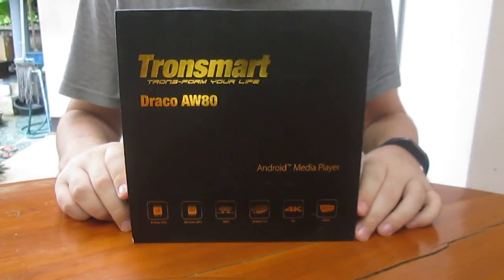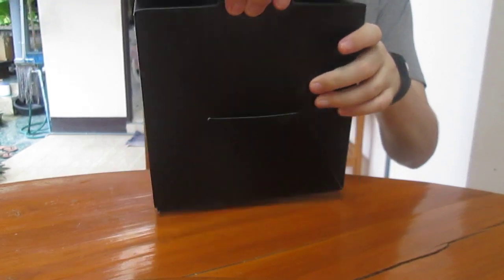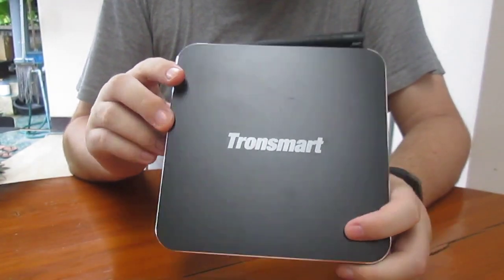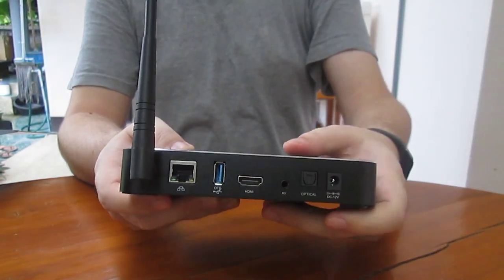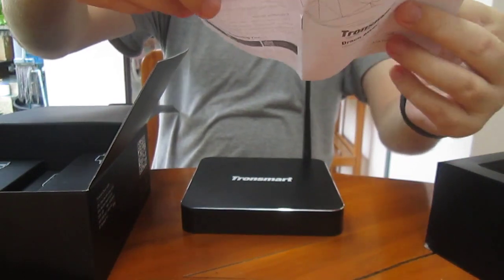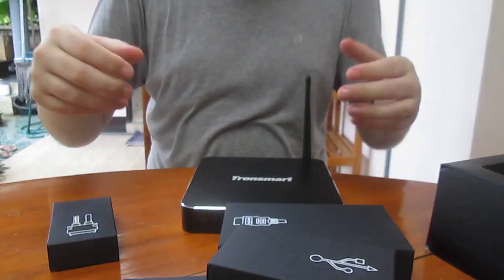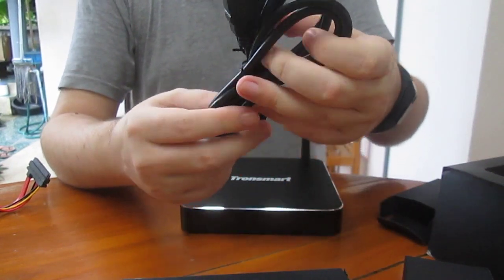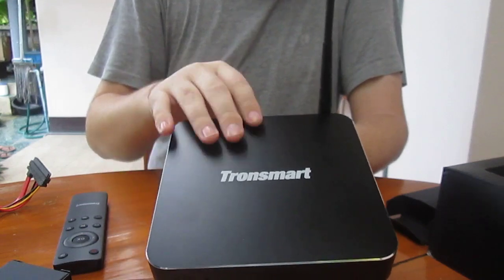Tronsmart Draco AW80 Octa Core TV Box Unboxing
Tronsmart Draco AW80 is an Android Media Plauyer powered by Allwinner A80 processor with 2 to 4 GB RAM, 16 to 32 GB eMMC, USB 3.0, SATA, Gigabit Ethernet and more. A Linux desktop image based on Ubuntu is also planned by the end of November 2014.